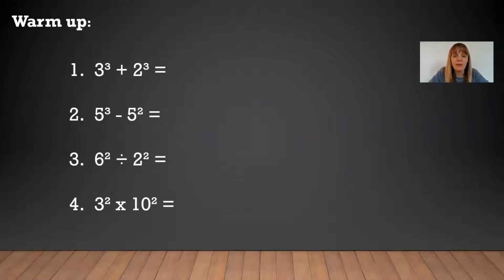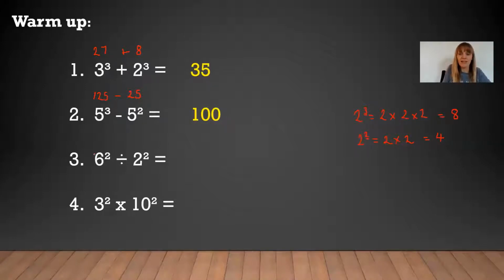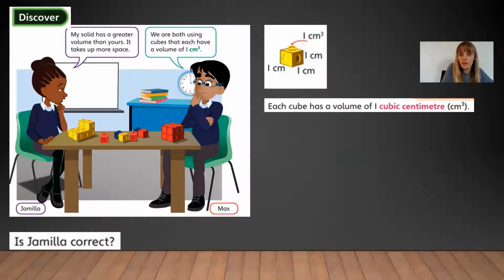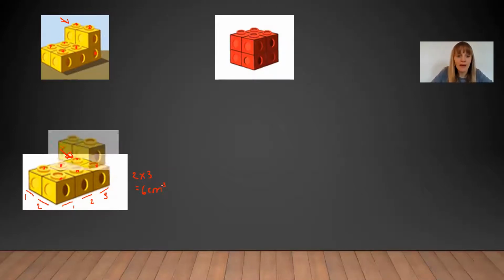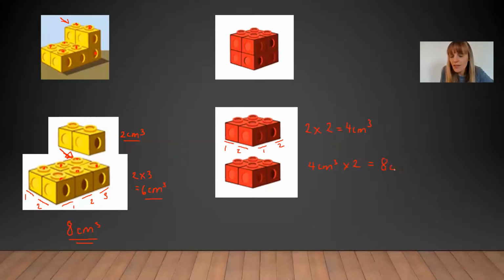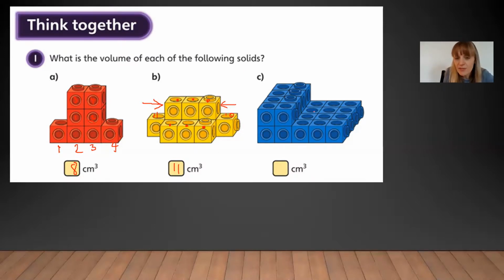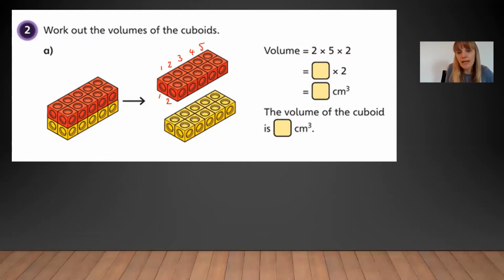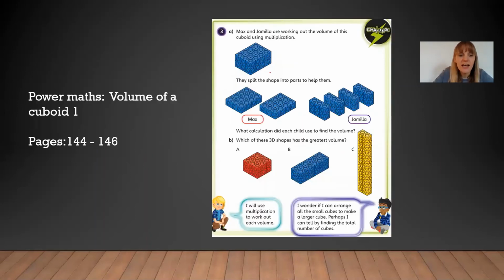Maths 2/3/2021 - volume of a cuboid 1